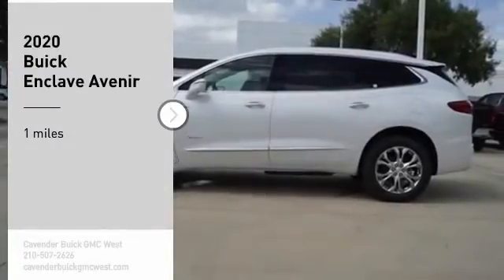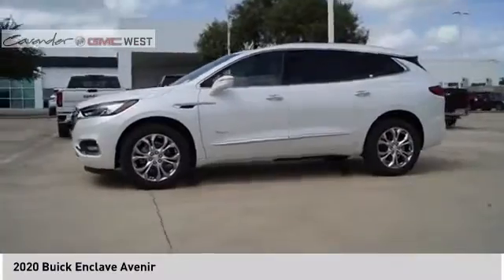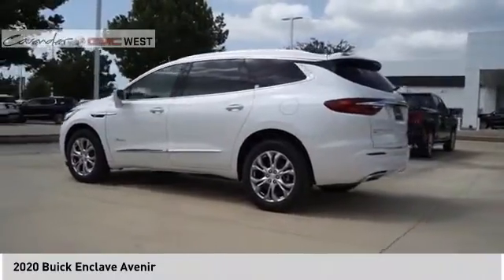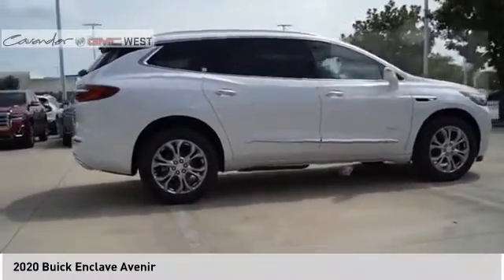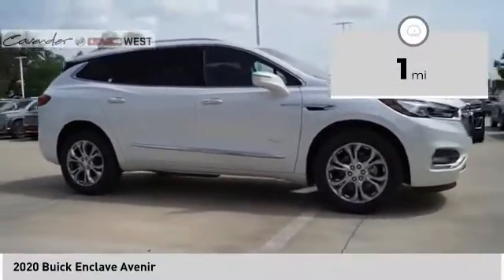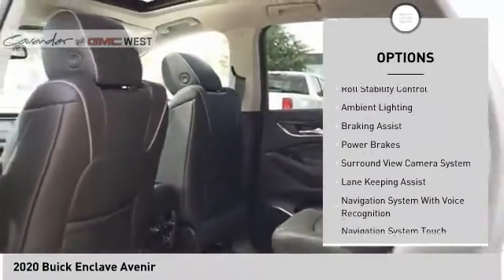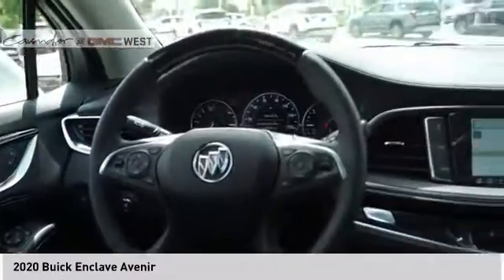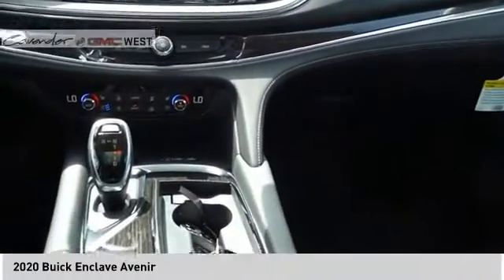2020 Buick Enclave 20K09056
2020 Buick Enclave Avenir

7400 W Loop 1604 N

White Frost Tricoat 2020 Buick Enclave Avenir AWD 9-Speed Automatic 3.6L V6 SIDI VVT AWD.  Recent Arrival!   Test drives delivered to your home or work, deals made over the phone or email, complimentary delivery of vehicles and paperwork. From the comfort of your home you can shop, get pricing, and trade value. We will deliver your vehicle and paperwork. Price does not include tax, title, license, or document fees. Price includes: $5000 - Consumer Cash Program. Exp. 06/30/2020